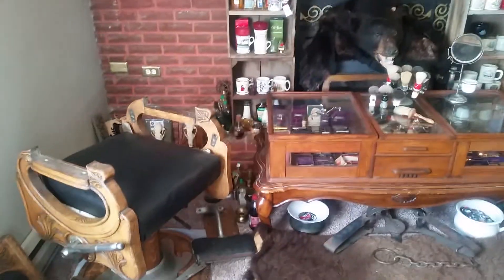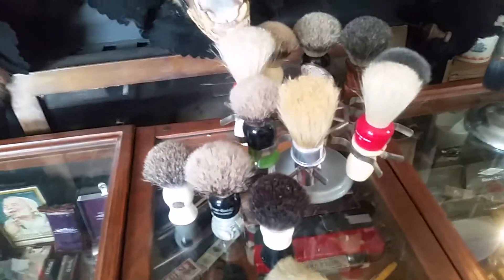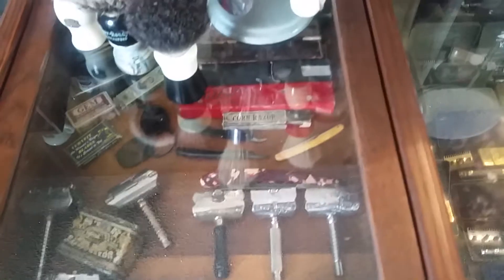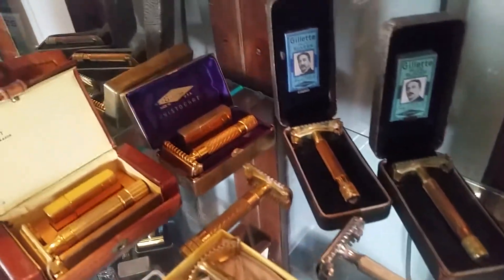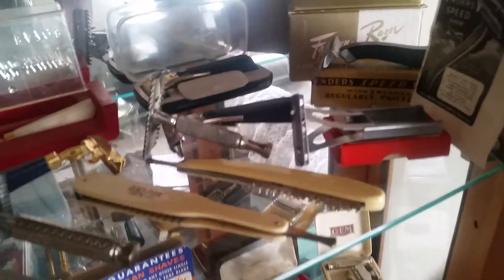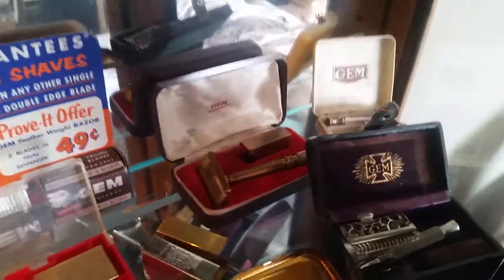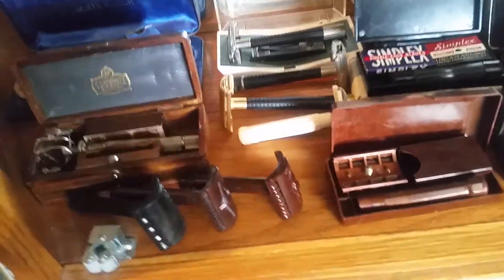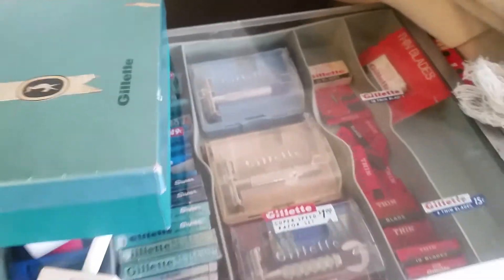Razor collection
Just a little tour